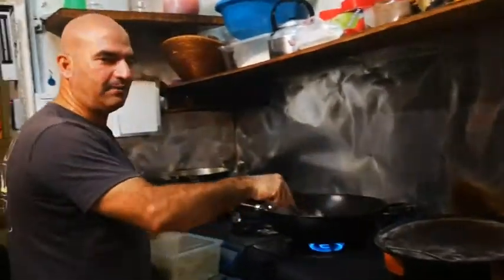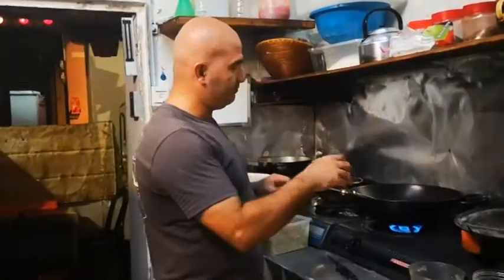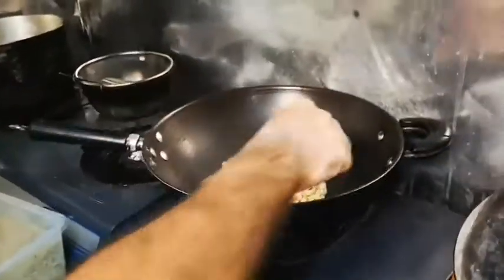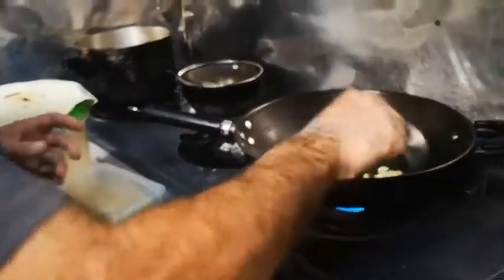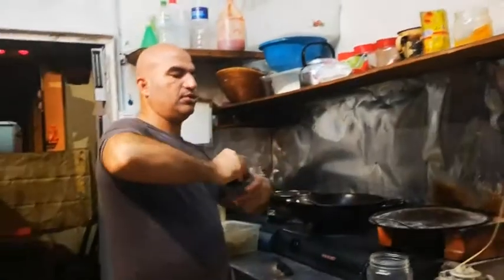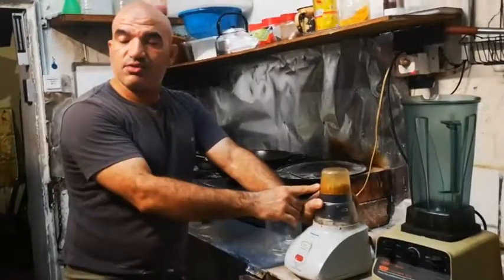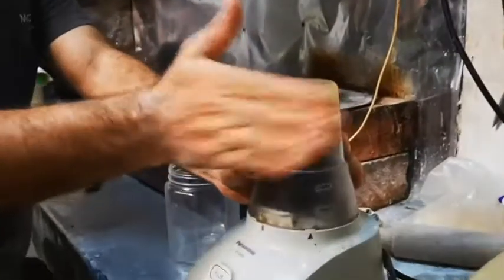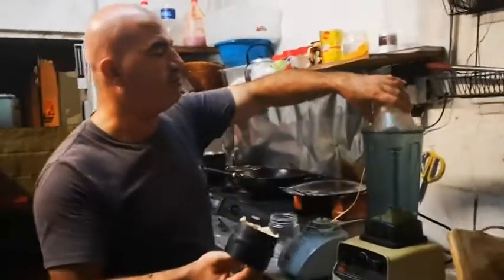Cuinant amb en SaÏd - (Melaka, Malàsia. 07/10/2019)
Ens allotjavem a "La vie en Rose",una guesthouse molt singular a Melaka, una ciutat de Malàsia plena d'història i personatges entranyables i va passar que en SAïD, l'amo del nostre allotjament és un excel.lent cuiner.
Fidel als seus orígens ens va preparar plats del seu pais, el Líban.
Aqui ens ensenya com preparar el Tahin